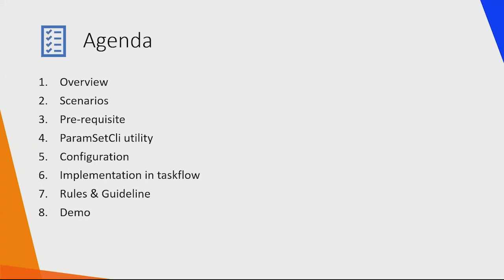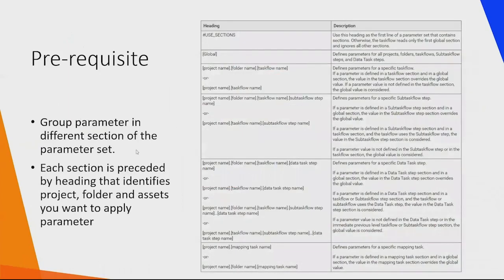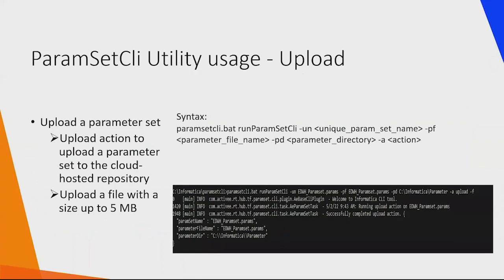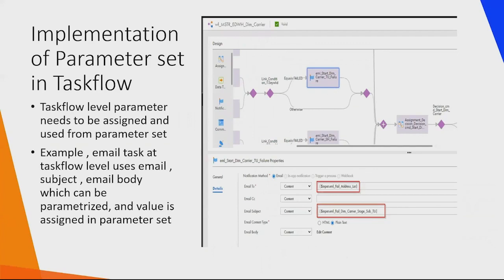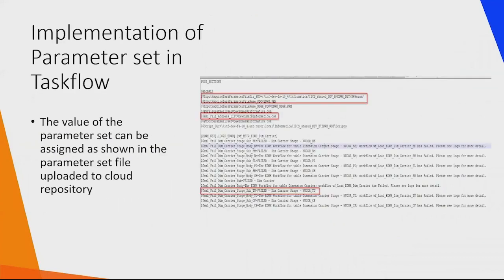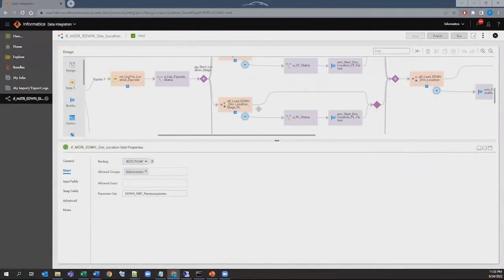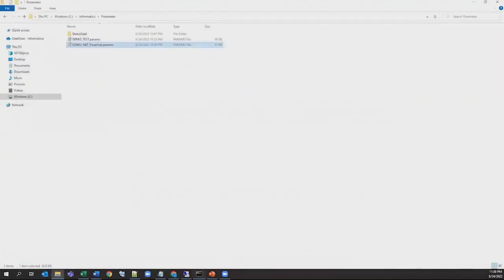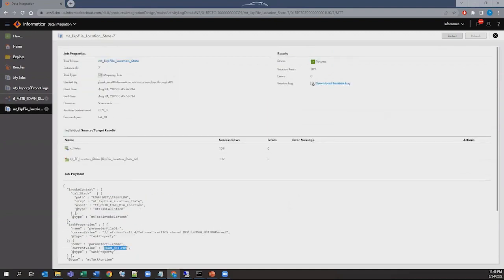Implement Parameter Set in IICS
This webinar perfectly fits into a PowerCenter to Informatica Intelligent Cloud Services conversion use case or new development (in IICS) that brings workflow level (in PC) type parameterization capability in IICS task flow which cannot be achieved by a regular parameter file. In this session you will learn the concept of parameter set, how it's different from parameter file, pre-requisites, and how to implement it in IICS.